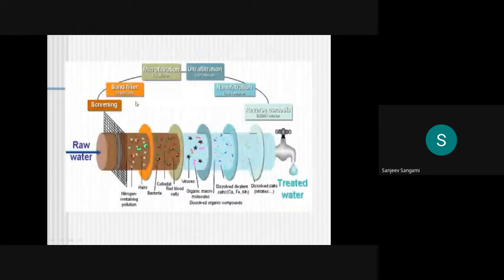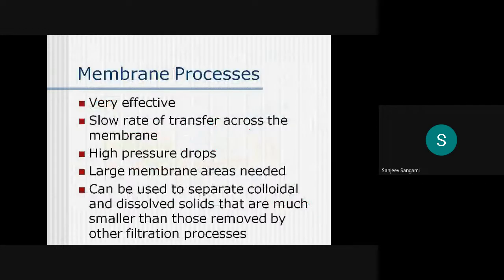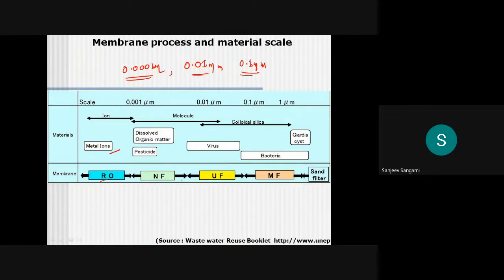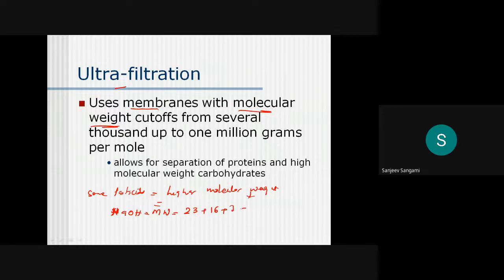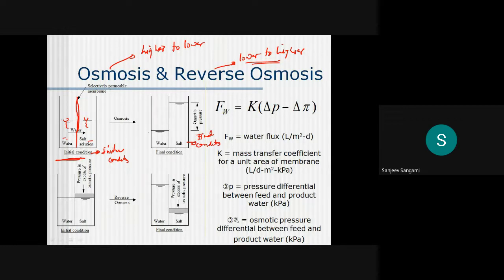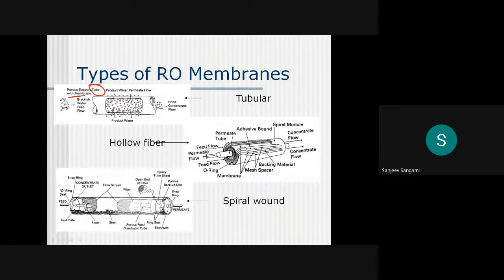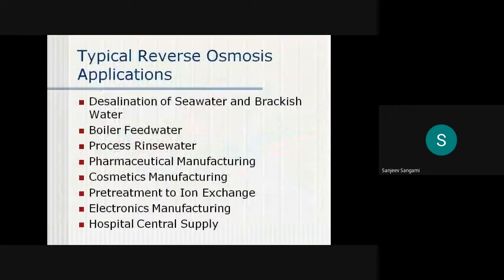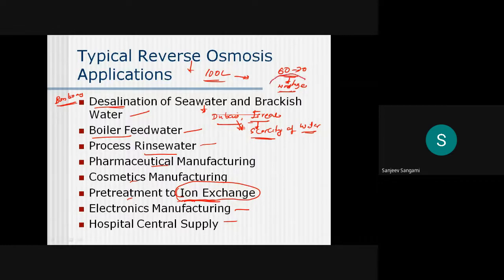JCE CV WATER SUPPLY AND TREATMENT ENGG 18CV46 MODULE 3 2